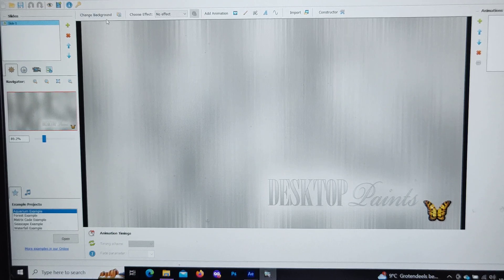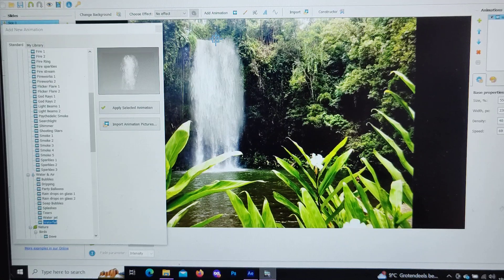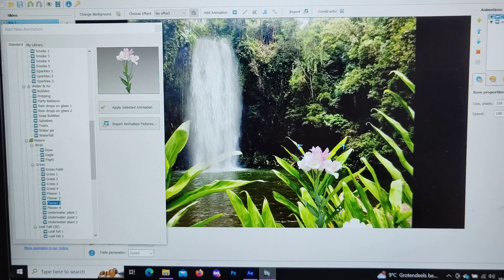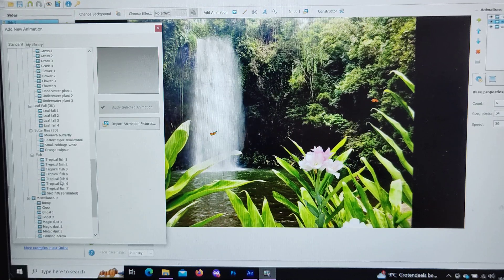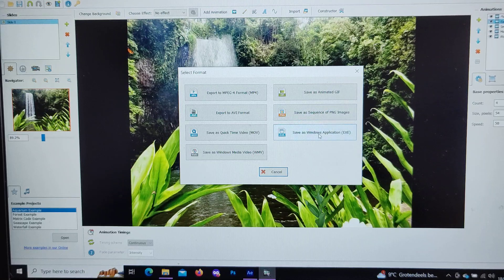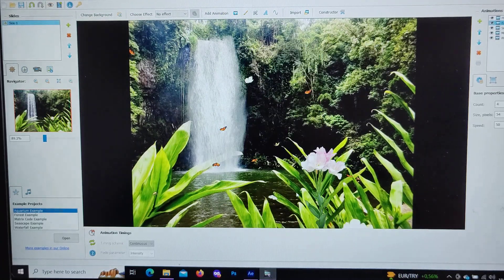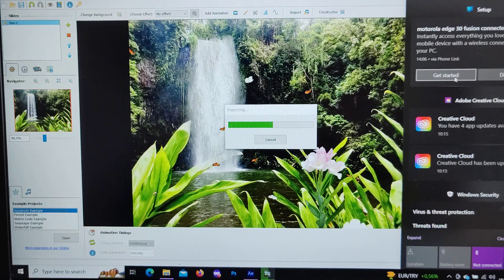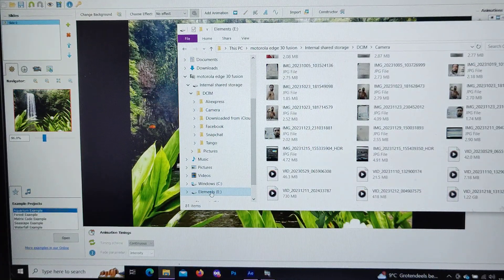How to Create A Gif/ Motion Image Video with DP Animation Maker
@worldbeyondyoureyes Creating a captivating GIF or motion image video is an exciting way to bring still images to life or produce short, looped animations. Follow these steps to craft your animated masterpiece

PROTECTED BY
DMCA.com